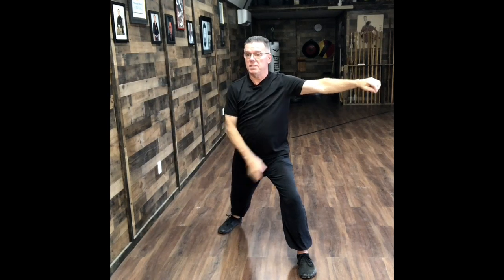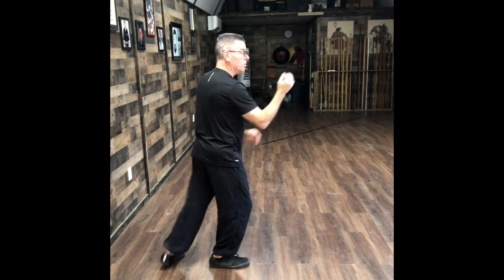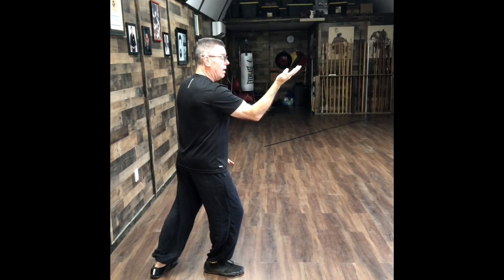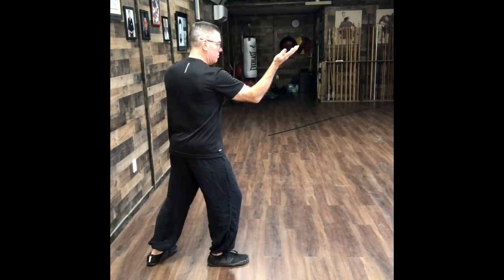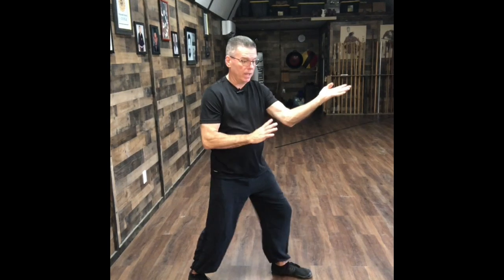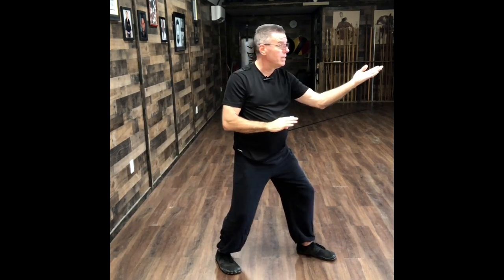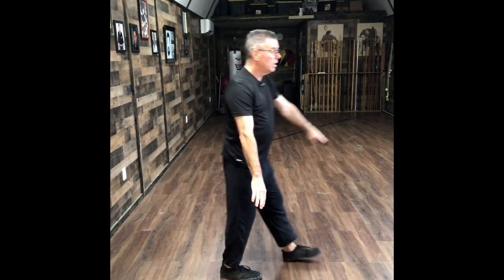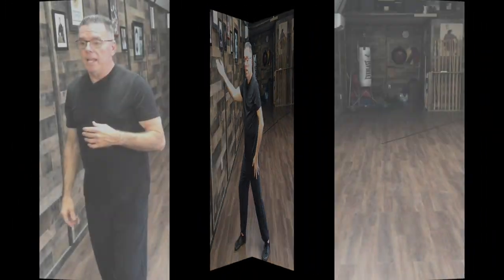Michael Calandra Yilu Corrections Ed Martini Zoom Class 08/08/2023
Michael Calandra corrects Ed Martini's Yilu form of Chen Style Taijiquan Practical Method during a private Zoom Class on 08/08/2023.